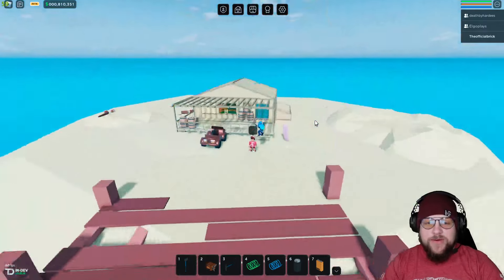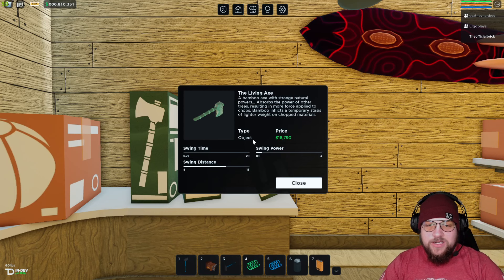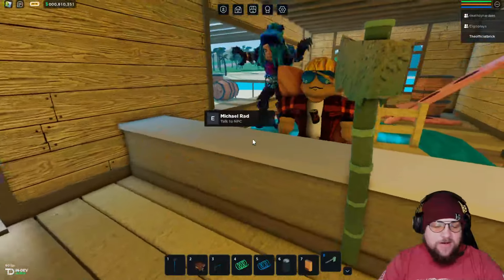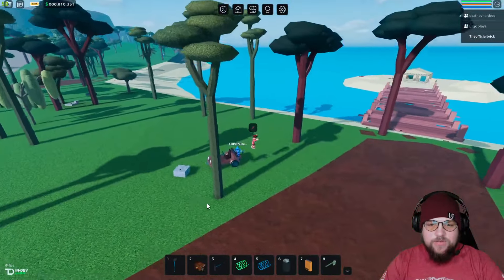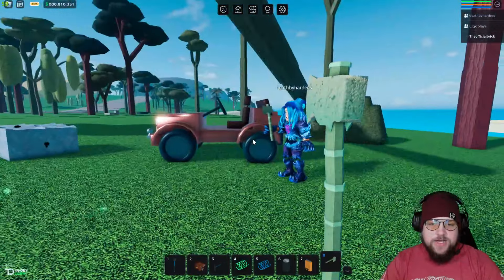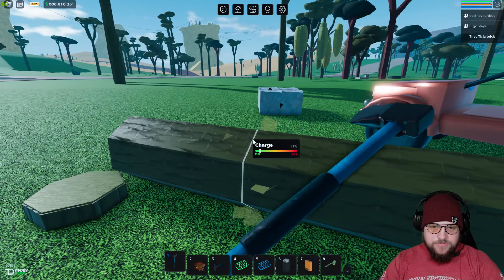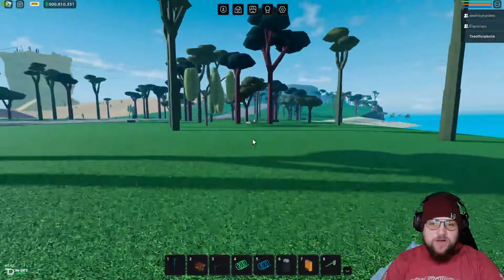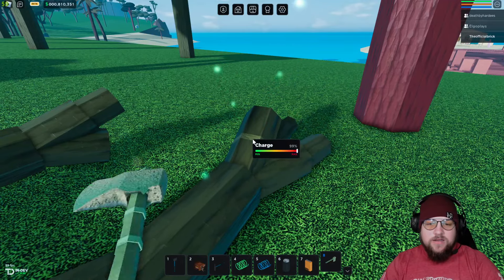Is the Bamboo axe good? Oaklands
(or search up Theofficialbrick Merch in store)

GAME DEVS YOUTUBES

oakland roblox all the way baby!